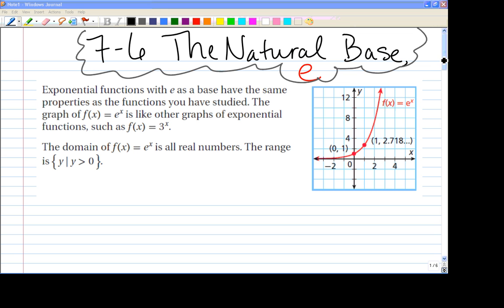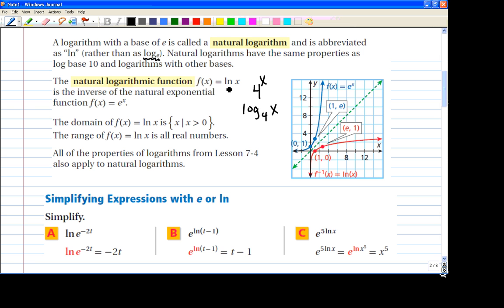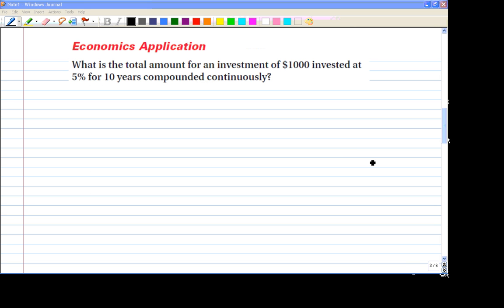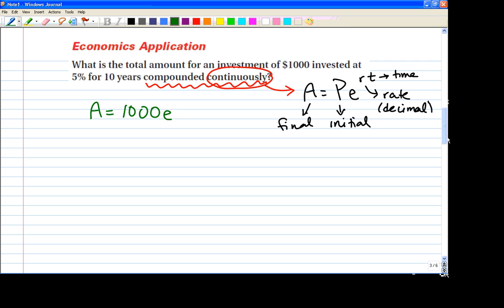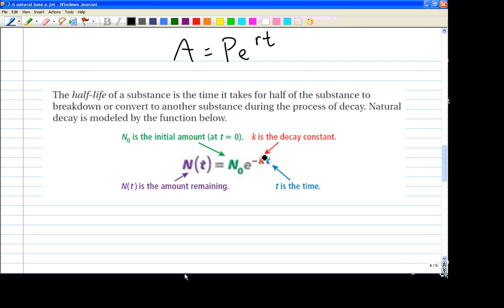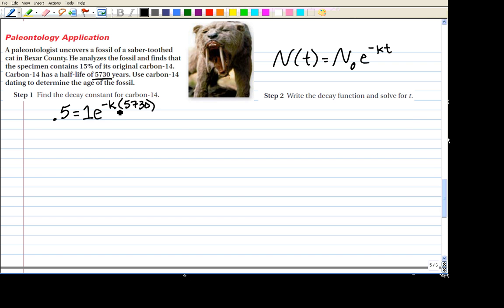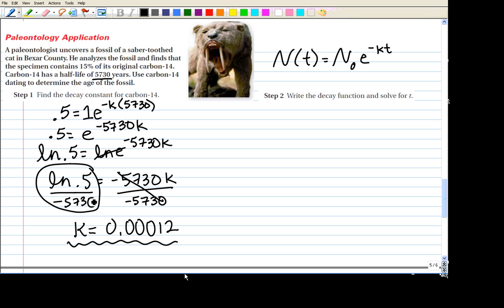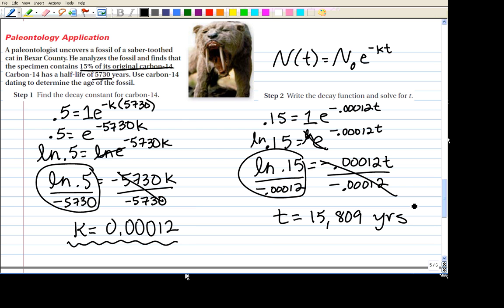7-6 Natural Base e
7-6 Natural Base e